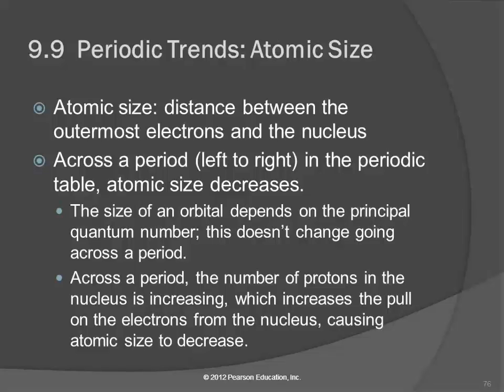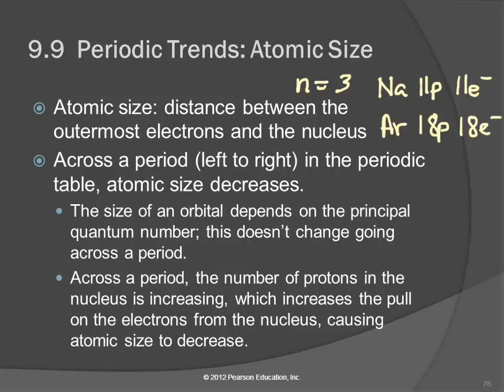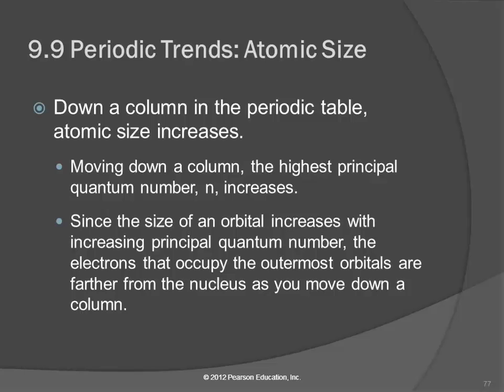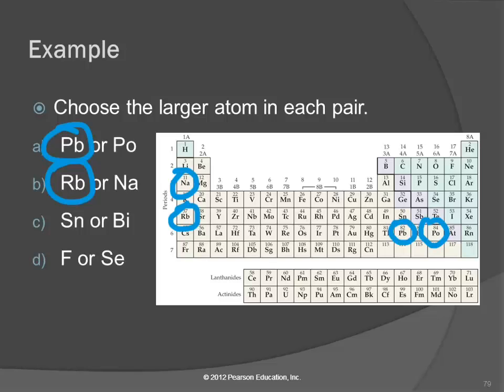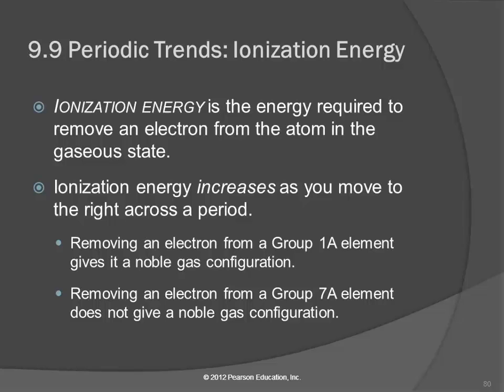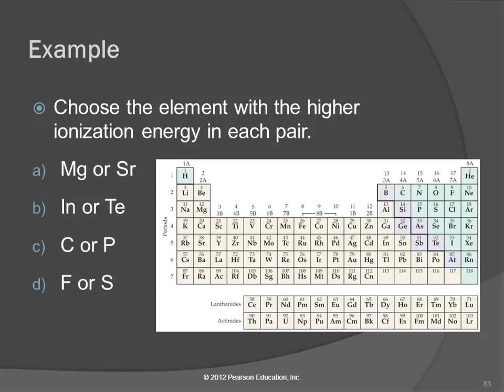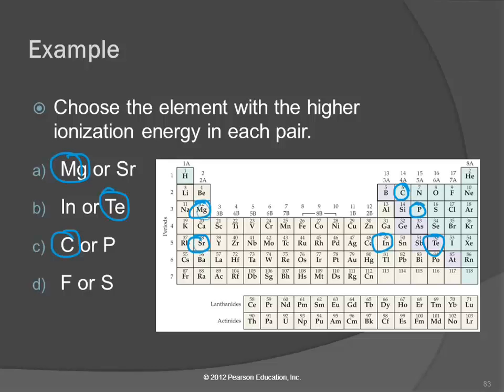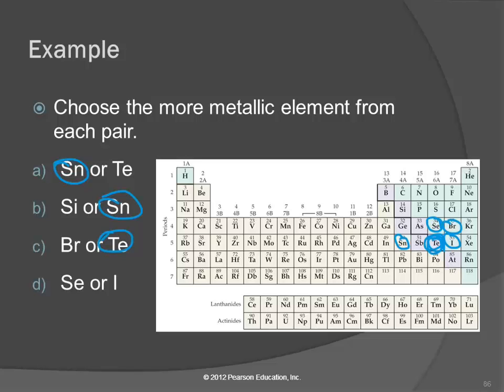20 9.9 Periodic Trends: Atomic Size, Ionization Energy, and Metallic Character